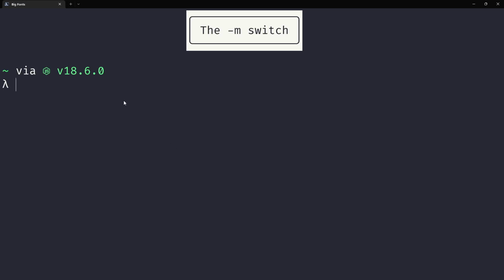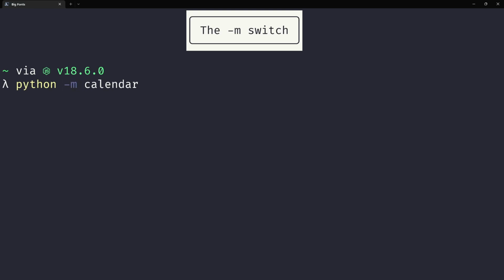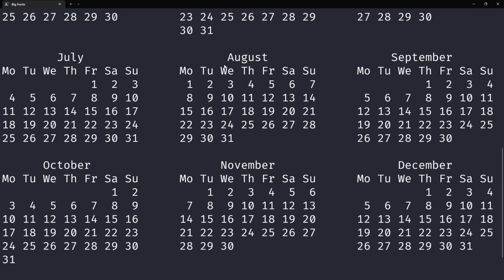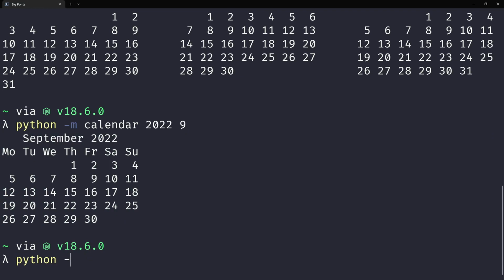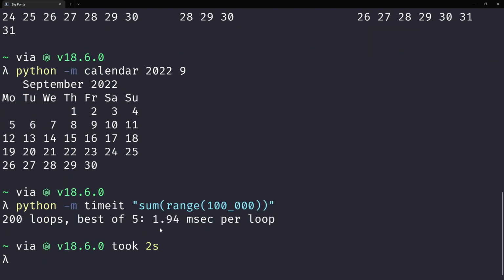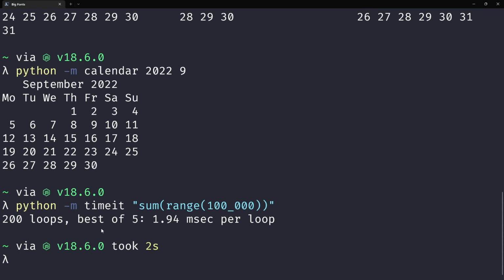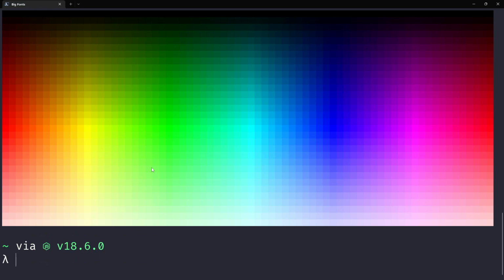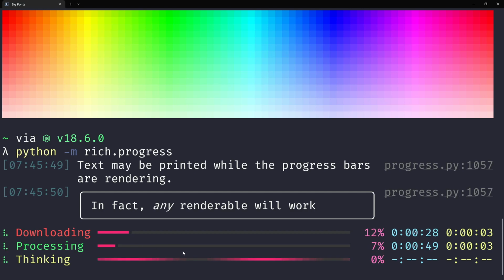Python command line -m switch